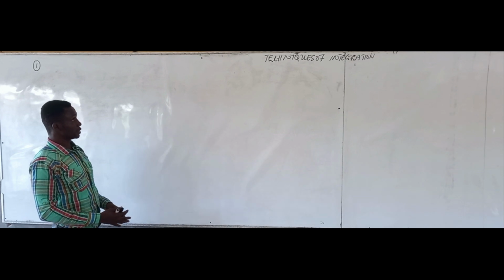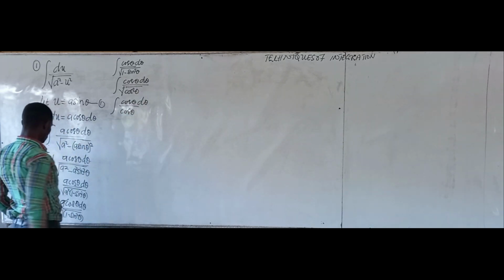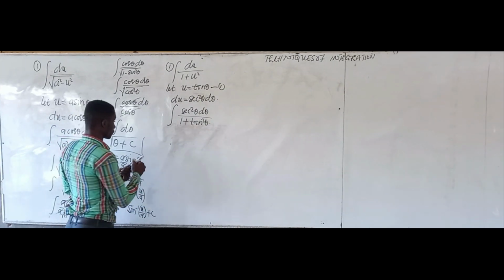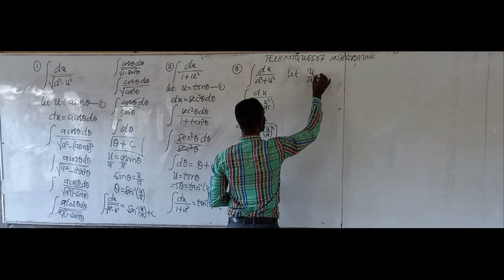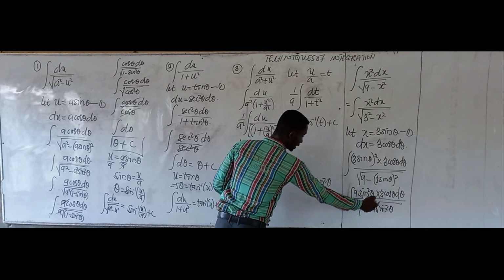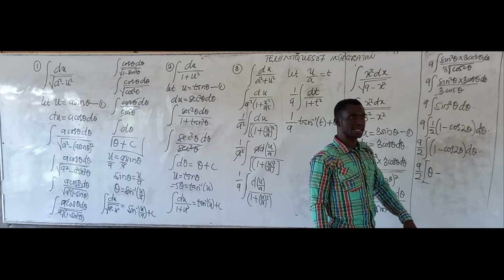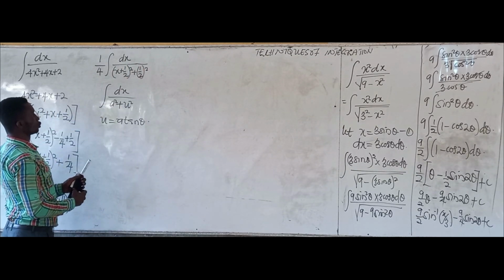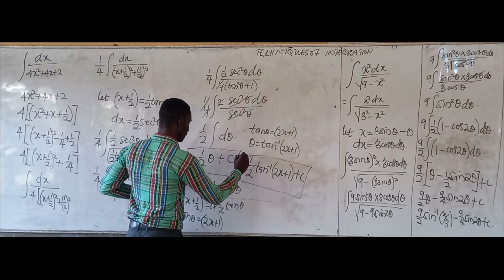Calculus Techniques of integration 1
This video aims at deepening students understanding of Calculus Techniques of integration.